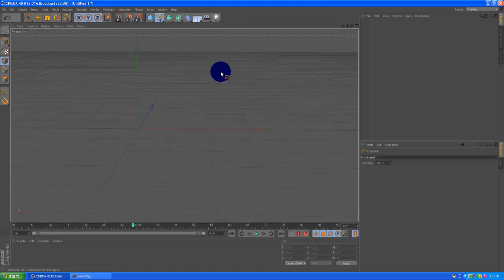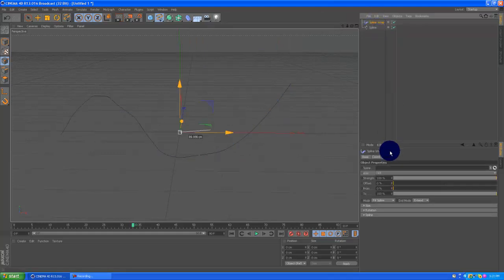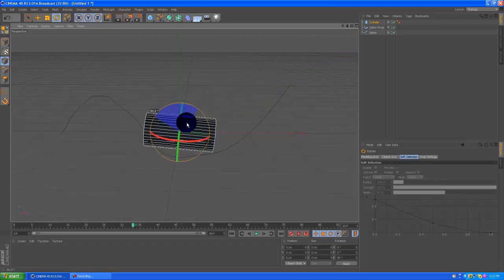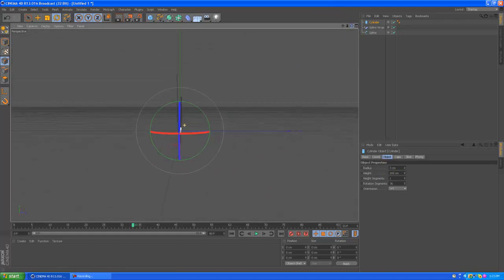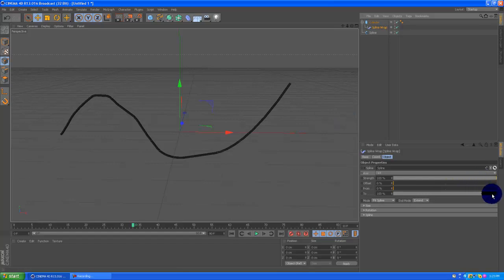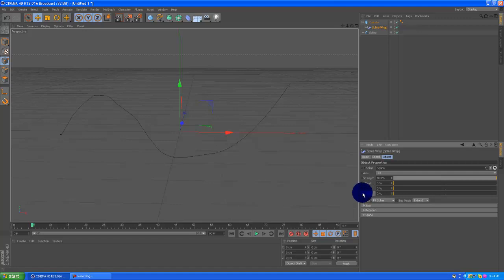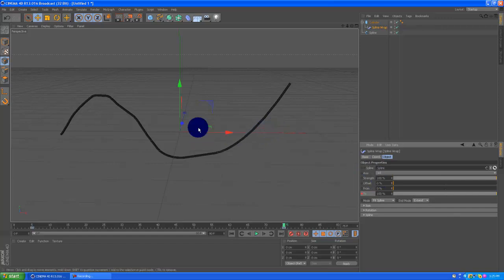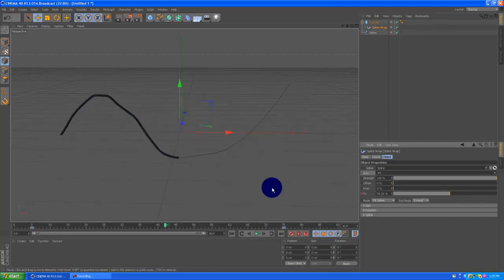How to make a moving wire(Spline Wrap) - Cinema 4D Tutorial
Yallo Yallo! Blake here with a tutorial on making a wire the title explains its self but yeah  I will give you guys a project file in case you have problems and it might help so you dont have to message or comment and wait and a reply.